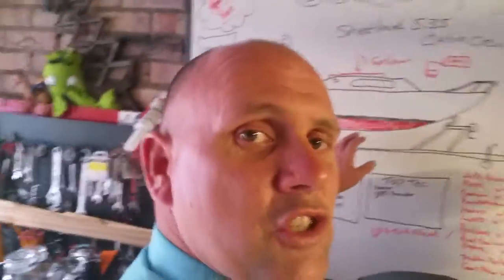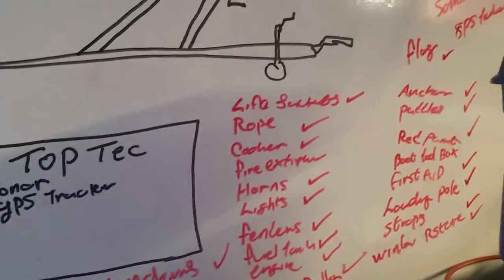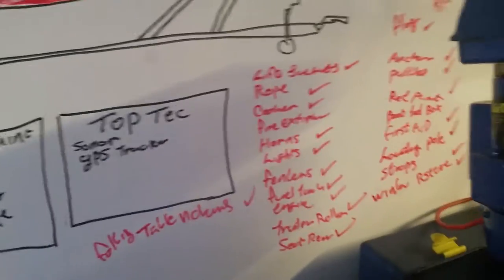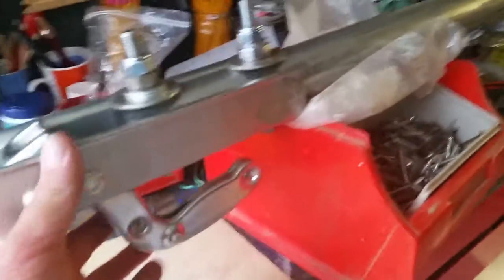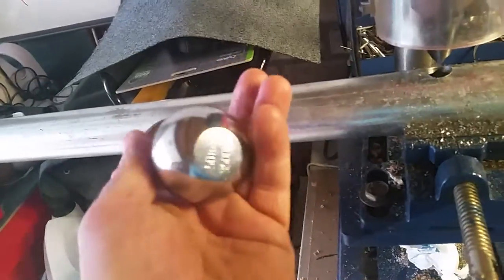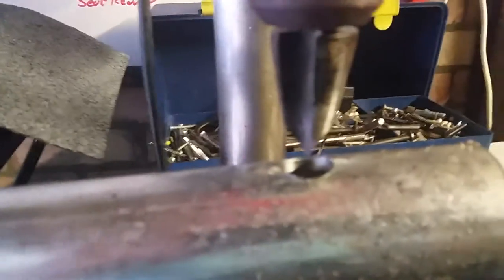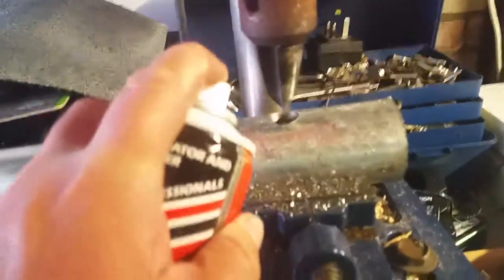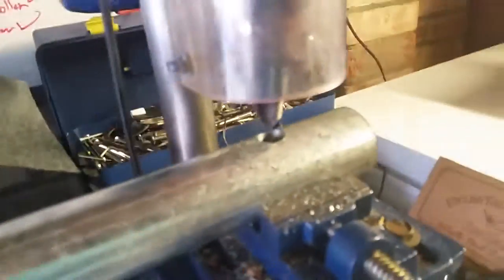How to build a boat launching pole